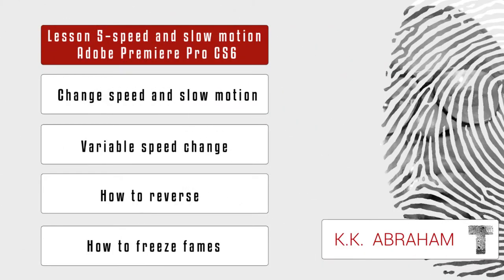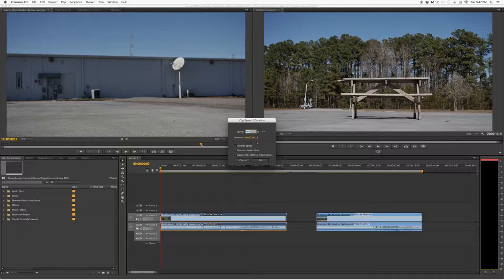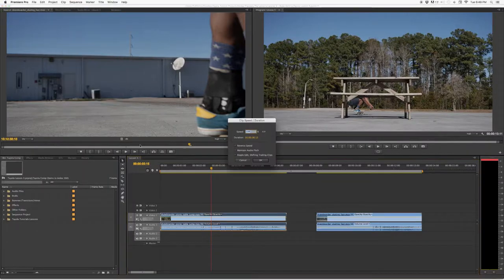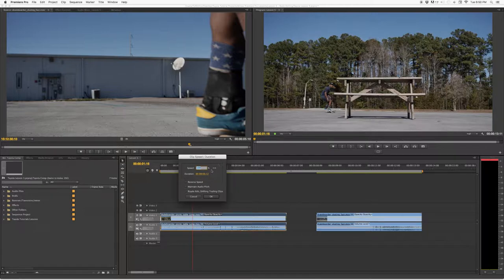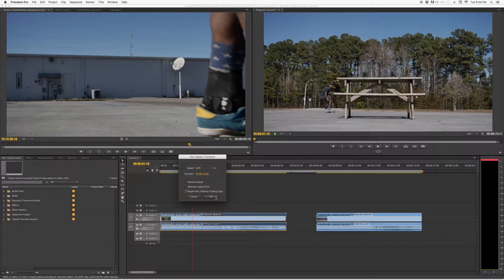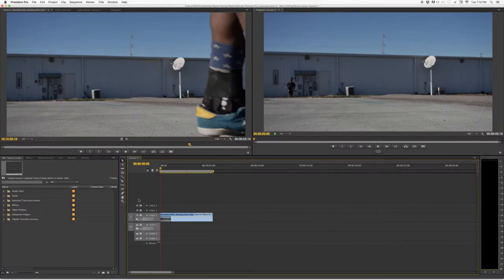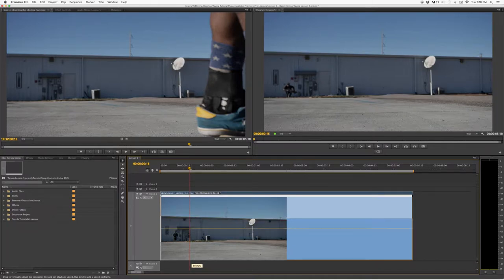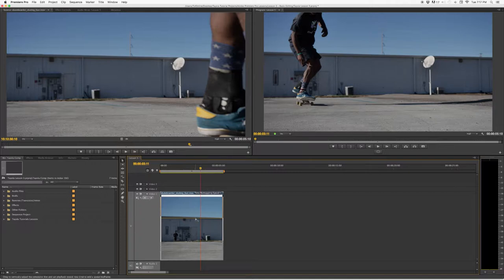LEARN HOW TO EDIT VIDEO Lesson 5: Adjust Speed and Slow Motion Adobe Premiere Pro CS6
LEARN HOW TO EDIT VIDEO Lesson 5: Still Images and Graphics  Adobe Premiere Pro CS6

Premiere pro creates ways to be creative with your video clips. You will learn how to slow down your clips and speed up your clips or do both.

00:00:40  Change speed and slow motion
00:09:50 Variable speed change
00:16:05 Reverse Techniques
00:17:12 Freeze Frames

This Tutorial was presented by K.K Abraham
LEAVE YOUR MARK